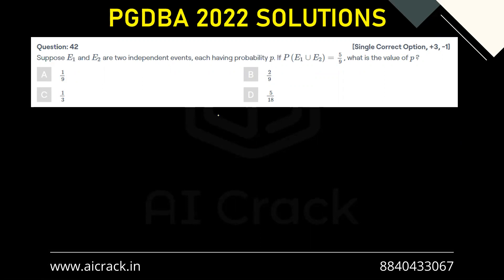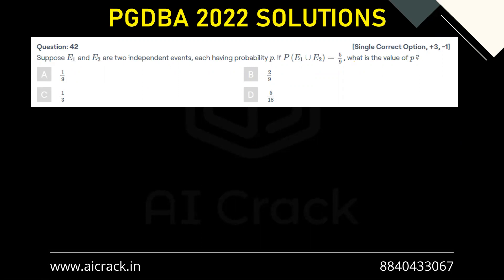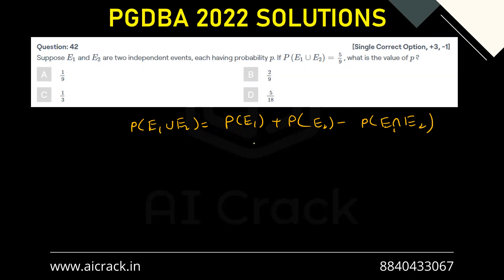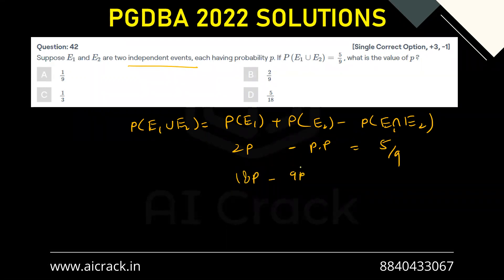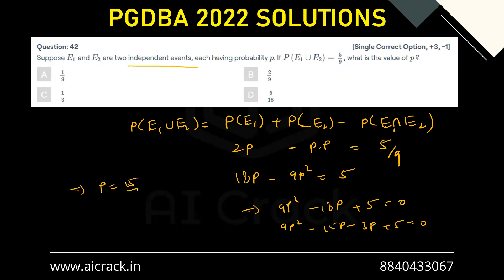PGDBA 2022 Solutions | Maths | Qs No. 42 | AI Crack